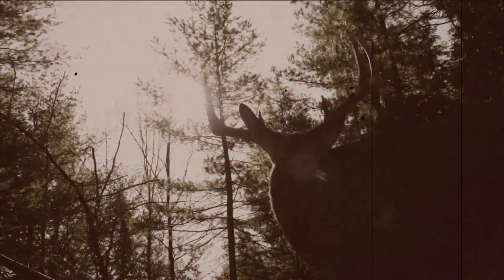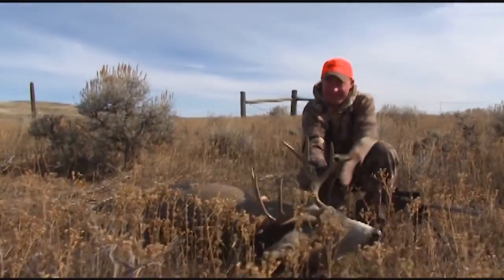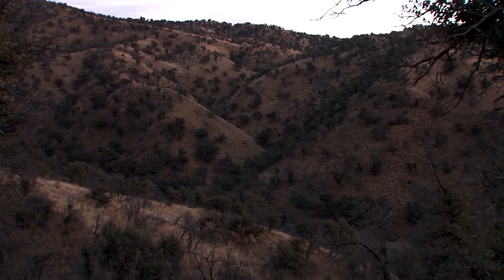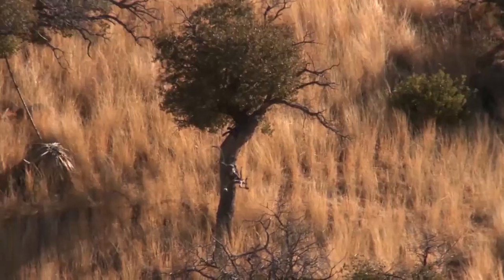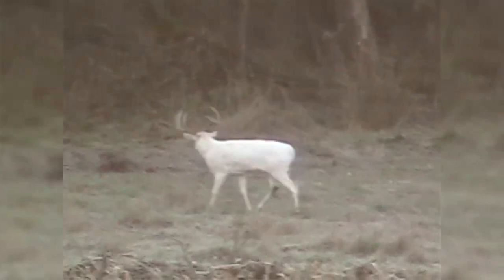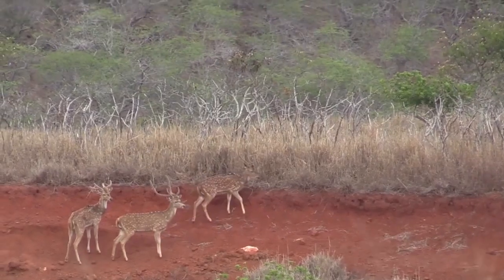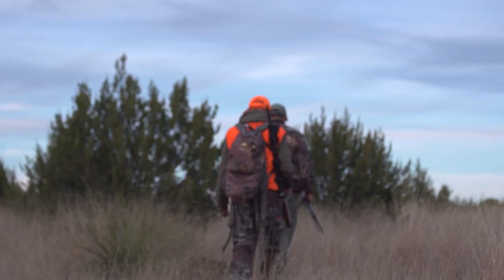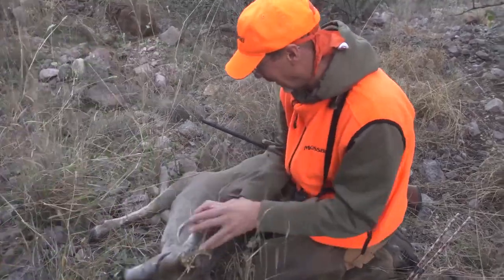Welcome to Deer Nation | Destination Whitetail TV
We look at various other deer species, such as mulies, Axis and Coues deer. Destination Whitetail TV. Season 7. Episode 13.